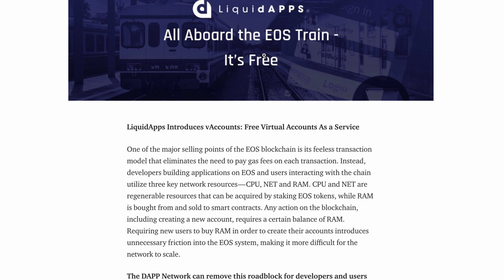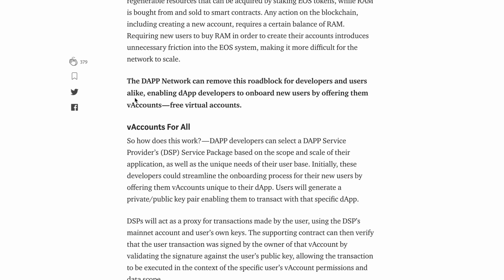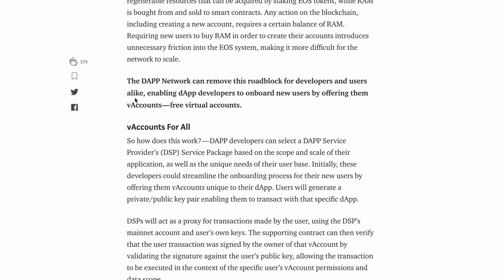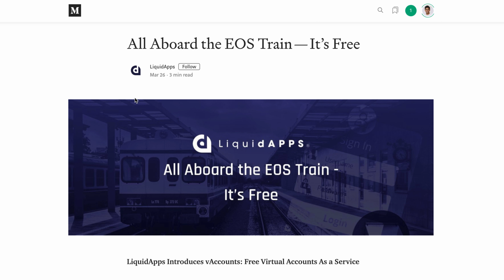EOS mass adoption unlocked - Free accounts for dApps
We discuss some great ideas coming out from LiquidApps team on enabling free accounts. Also, we talk about how this can enable mass adoption as well as better governance on EOS mainnet.